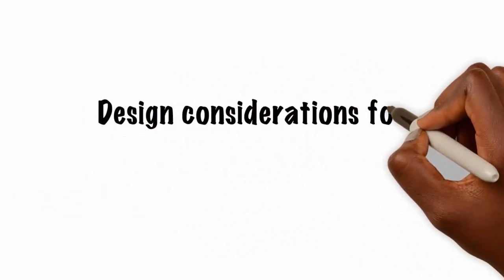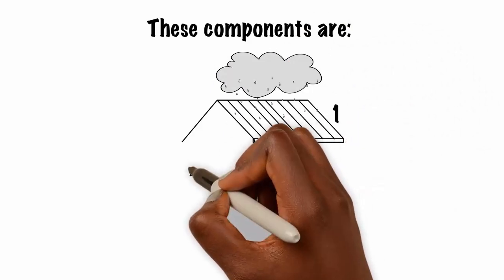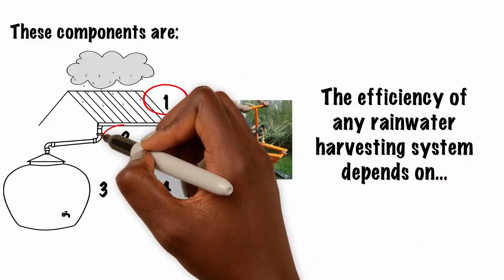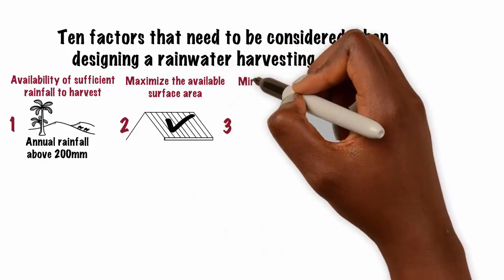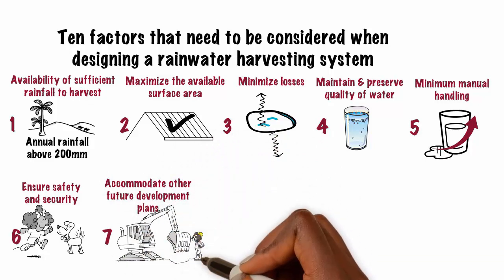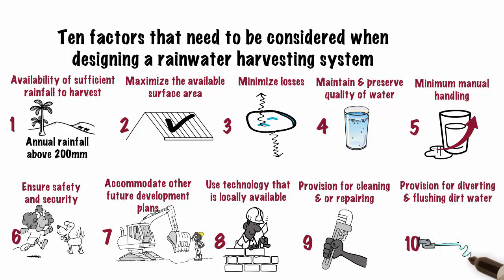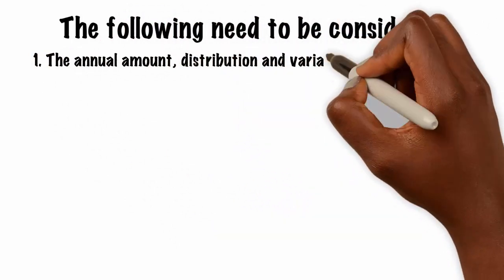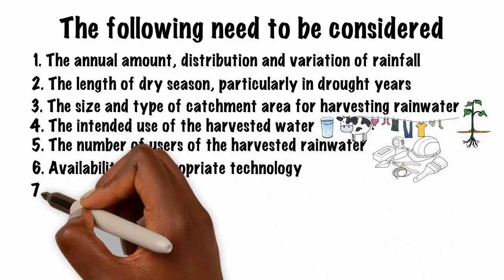Rainwater Harvesting in Africa Chapter 7: Design considerations for rainwater harvesting system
A series of video produced by UNESCO-International Hydrological Programme (IHP) on understanding and acting upon rainwater harvesting as part of climate change adaptation at local level as well to achieve global agenda 2030 and the Africa we want 2063